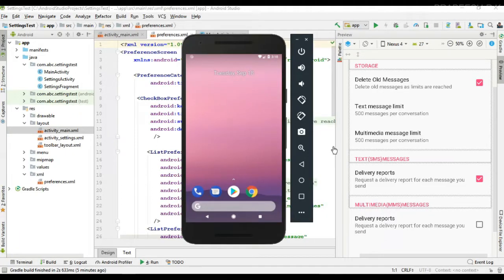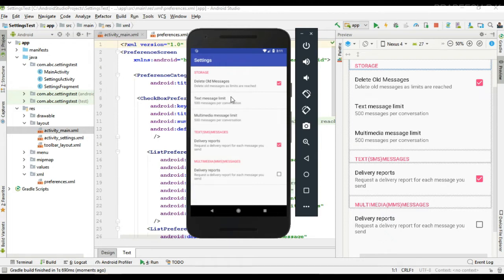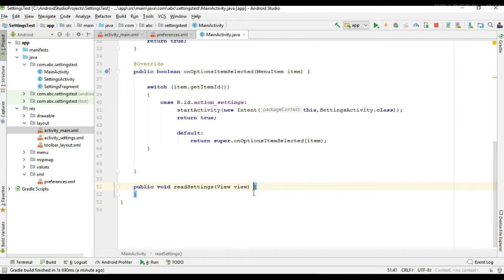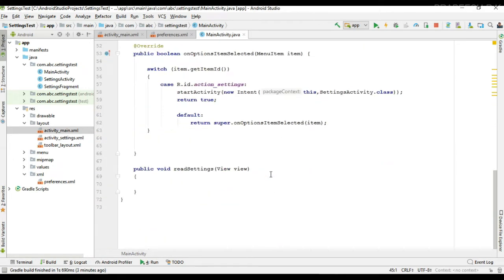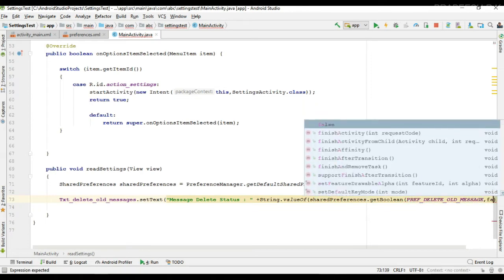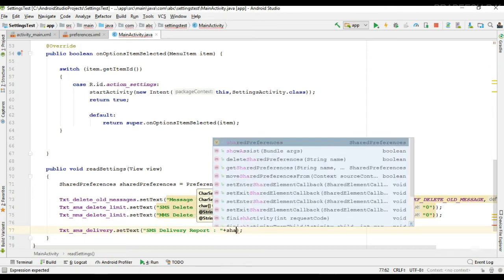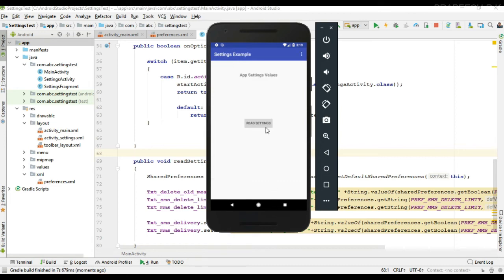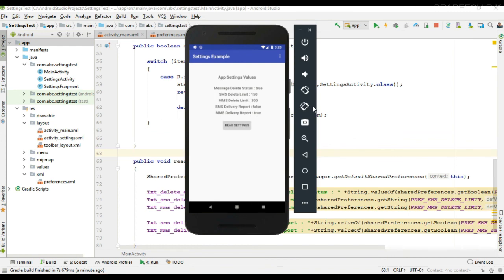Android tutorial (2018) - 84 - Preference API- Read App Settings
The Preferences API uses the app's default SharedPreference file for saving the settings values. You can access this shared preference file from any activity of your android application.

In this example we read the preferences and display the settings values using TextViews.